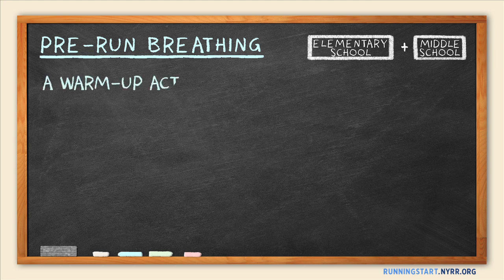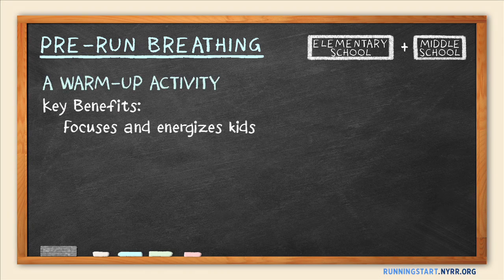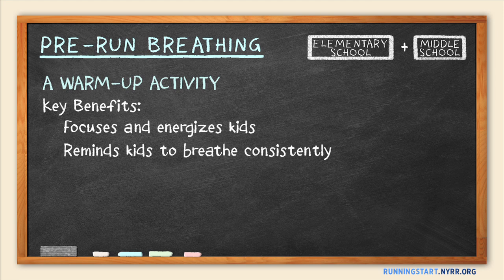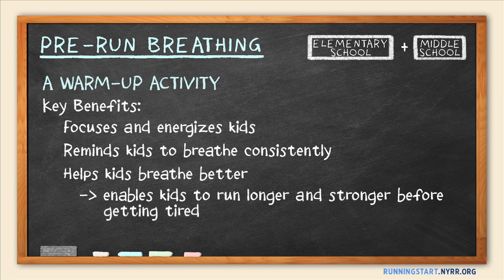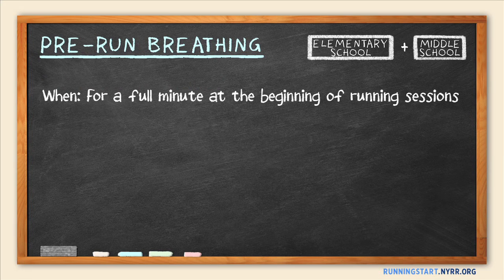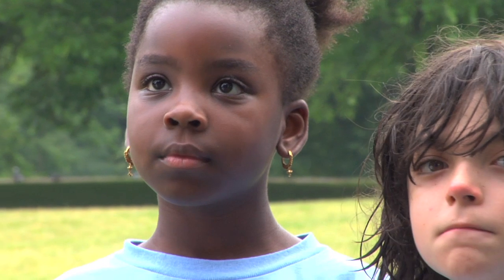Pre-RunBreathing_MS-ES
A warm up to help kids focus and and breathe easier during runs.